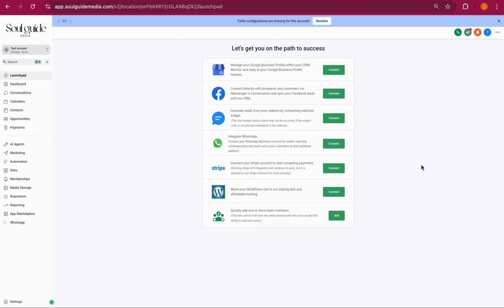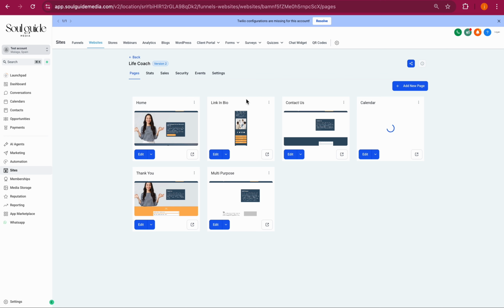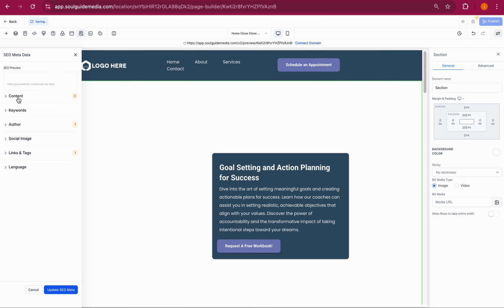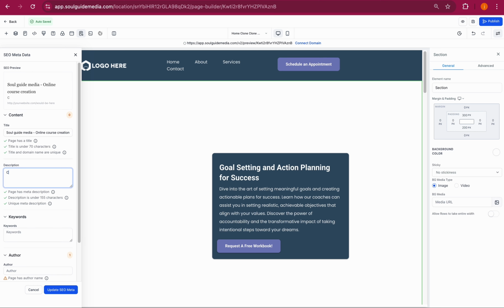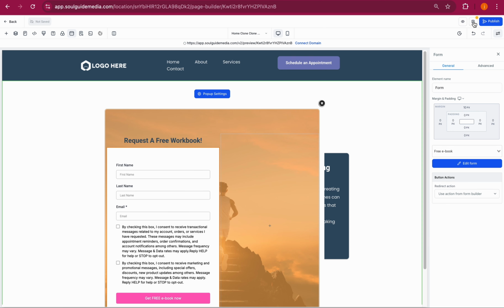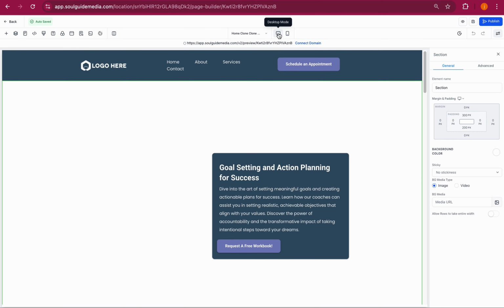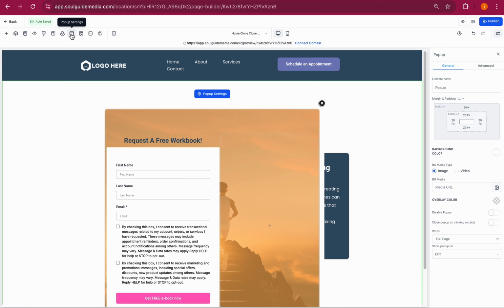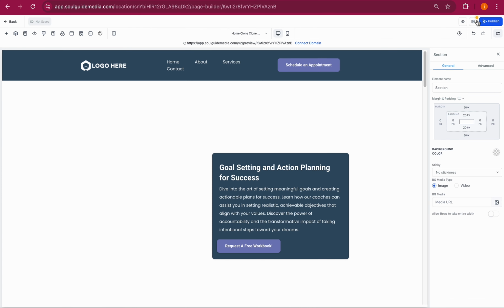How To Build a Website | Soul Guide Media Tutorial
How to build a website inside Soul Guide Media

FREE Online Course Creation Masterclass: Discover the secrets to building and launching a successful online course